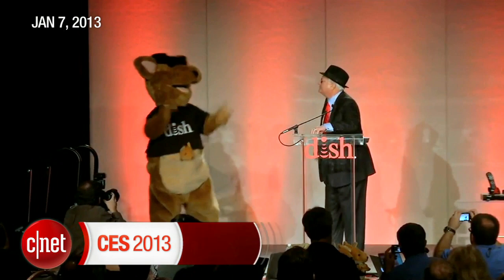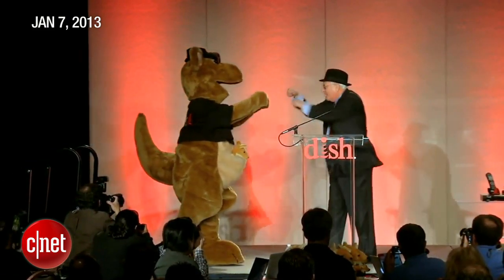Dish upgrades Hopper DVR with Slingbox tech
At CES 2013 in Las Vegas, Dish refreshes its kangaroo-themed DVR with a faster 1,305MHz Broadcom processor and integrated Slingbox.